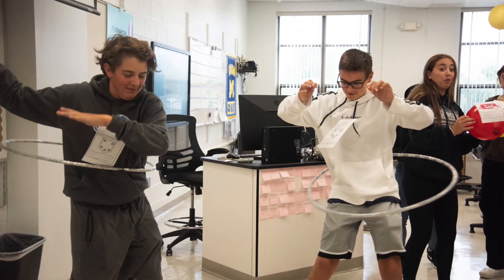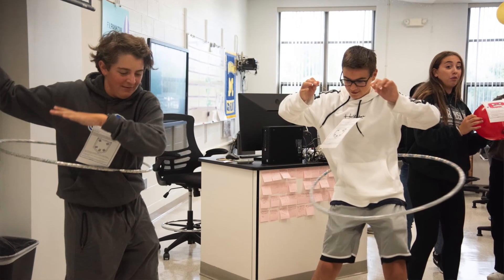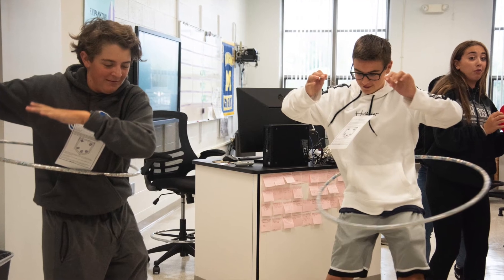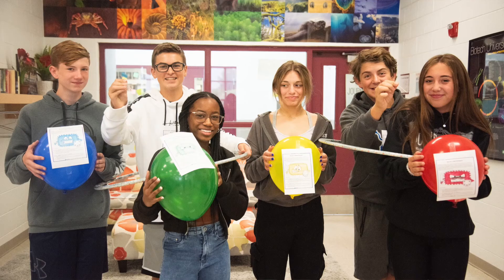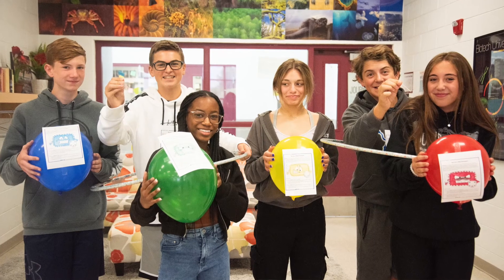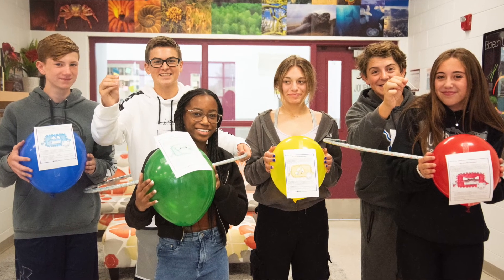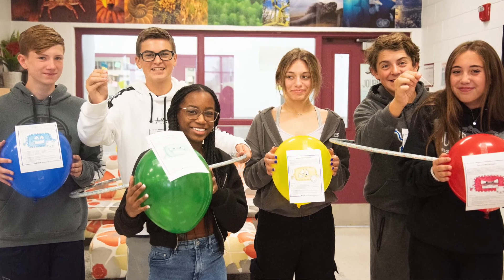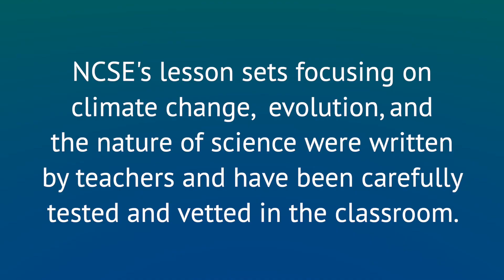NCSE Helps Students Overcome Science Misconceptions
High school science teachers use NCSE's freely available climate change and evolution curriculum to  help their students overcome common science misconceptions and misinformation.